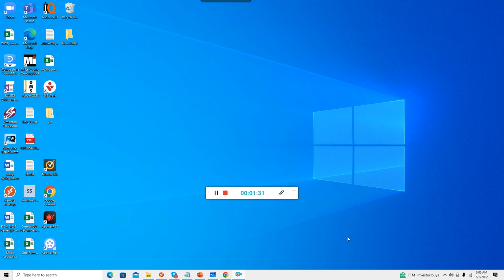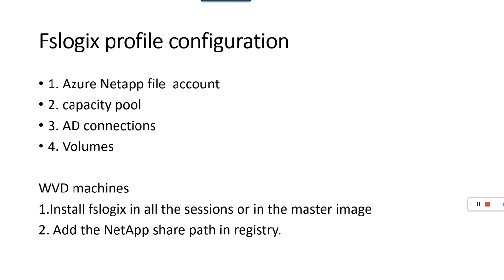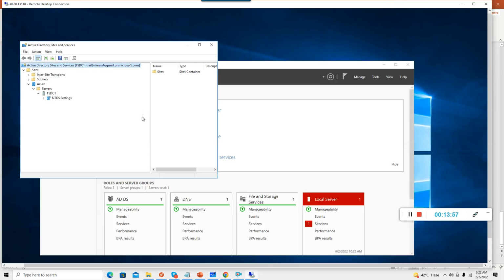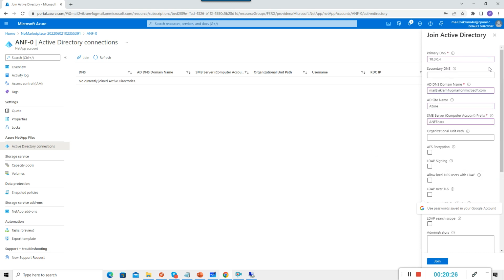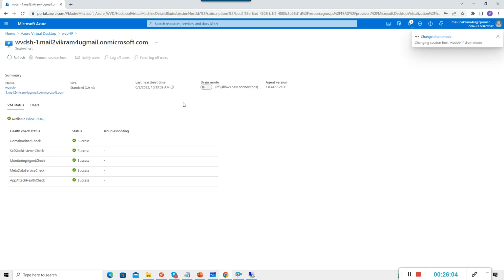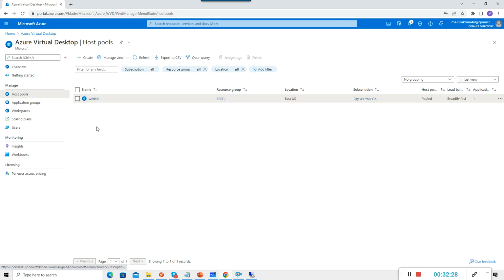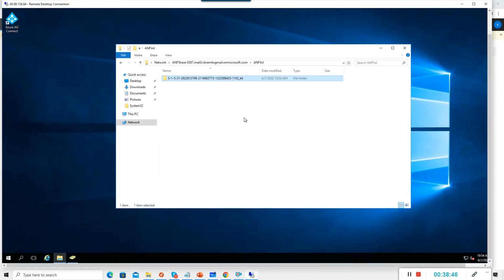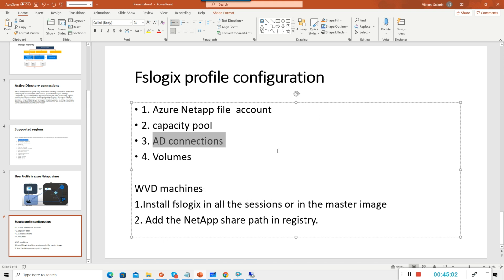Azure NetApp Files, FSlogix, AVD profile management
How to use NetApp File for AVD profile management with FsLogix